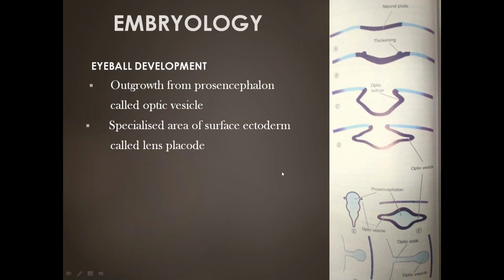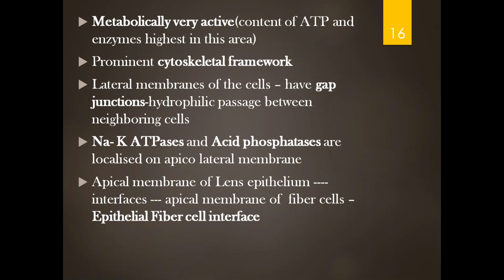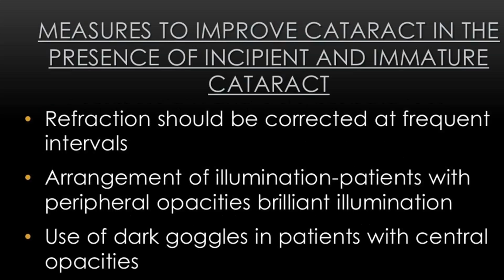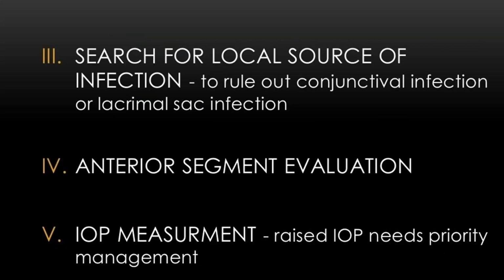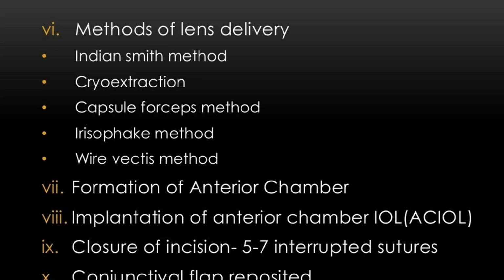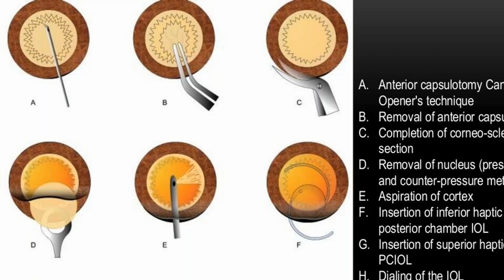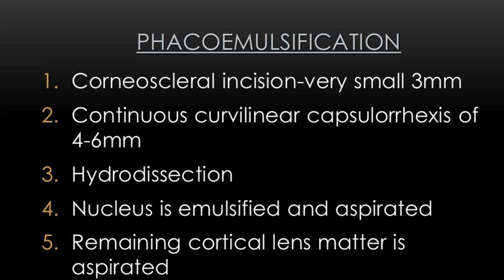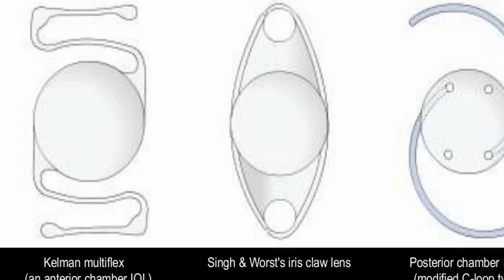Cataract Types and Surgery / OPTHALOMOLOGY / MEDICINE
A cataract is a clouding of the normally clear lens of the eye. For people who have cataracts, seeing through cloudy lenses is a bit like looking through a frosty or fogged-up window. Clouded vision caused by cataracts can make it more difficult to read, drive a car (especially at night) or see the expression on a friend's face.

Symptoms

Signs and symptoms of cataracts include:

Clouded, blurred or dim vision

Increasing difficulty with vision at night

Sensitivity to light and glare

Need for brighter light for reading and other activities

Seeing "halos" around lights

Frequent changes in eyeglass or contact lens prescription

Fading or yellowing of colors

Double vision in a single eye

At first, the cloudiness in your vision caused by a cataract may affect only a small part of the eye's lens and you may be unaware of any vision loss. As the cataract grows larger, it clouds more of your lens and distorts the light passing through the lens. This may lead to more-noticeable symptoms.

Make an appointment for an eye exam if you notice any changes in your vision. If you develop sudden vision changes, such as double vision or flashes of light, sudden eye pain, or sudden headache, see your doctor right away.

Causes

Most cataracts develop when aging or injury changes the tissue that makes up the eye's lens. Proteins and fibers in the lens begin to break down, causing vision to become hazy or cloudy.

Some inherited genetic disorders that cause other health problems can increase your risk of cataracts. Cataracts can also be caused by other eye conditions, past eye surgery or medical conditions such as diabetes. Long-term use of steroid medications, too, can cause cataracts to develop.

How a cataract forms

A cataract is a cloudy lens. The lens is positioned behind the colored part of your eye (iris). The lens focuses light that passes into your eye, producing clear, sharp images on the retina — the light-sensitive membrane in the eye that functions like the film in a camera.

As you age, the lenses in your eyes become less flexible, less transparent and thicker. Age-related and other medical conditions cause proteins and fibers within the lenses to break down and clump together, clouding the lenses.

As the cataract continues to develop, the clouding becomes denser. A cataract scatters and blocks the light as it passes through the lens, preventing a sharply defined image from reaching your retina. As a result, your vision becomes blurred.

Cataracts generally develop in both eyes, but not always at the same rate. The cataract in one eye may be more advanced than the other, causing a difference in vision between eyes.

Types of cataracts

Cataract types include:

Cataracts affecting the center of the lens (nuclear cataracts). A nuclear cataract may at first cause more nearsightedness or even a temporary improvement in your reading vision. But with time, the lens gradually turns more densely yellow and further clouds your vision.

As the cataract slowly progresses, the lens may even turn brown. Advanced yellowing or browning of the lens can lead to difficulty distinguishing between shades of color.

Cataracts that affect the edges of the lens (cortical cataracts). A cortical cataract begins as whitish, wedge-shaped opacities or streaks on the outer edge of the lens cortex. As it slowly progresses, the streaks extend to the center and interfere with light passing through the center of the lens.

Cataracts that affect the back of the lens (posterior subcapsular cataracts). A posterior subcapsular cataract starts as a small, opaque area that usually forms near the back of the lens, right in the path of light. A posterior subcapsular cataract often interferes with your reading vision, reduces your vision in bright light, and causes glare or halos around lights at night. These types of cataracts tend to progress faster than other types do.

Cataracts you're born with (congenital cataracts). Some people are born with cataracts or develop them during childhood. These cataracts may be genetic, or associated with an intrauterine infection or trauma.

These cataracts may also be due to certain conditions, such as myotonic dystrophy, galactosemia, neurofibromatosis type 2 or rubella. Congenital cataracts don't always affect vision, but if they do, they're usually removed soon after detection.

Risk factors

Factors that increase your risk of cataracts include:

Increasing age

Diabetes

Excessive exposure to sunlight

Smoking

Prevention

No studies have proved how to prevent cataracts or slow the progression of cataracts. But doctors think several strategies may be helpful, including:

Have regular eye examinations. Eye examinations can help detect cataracts and other eye problems at their earliest stages. Ask your doctor how often you should have an eye examination.